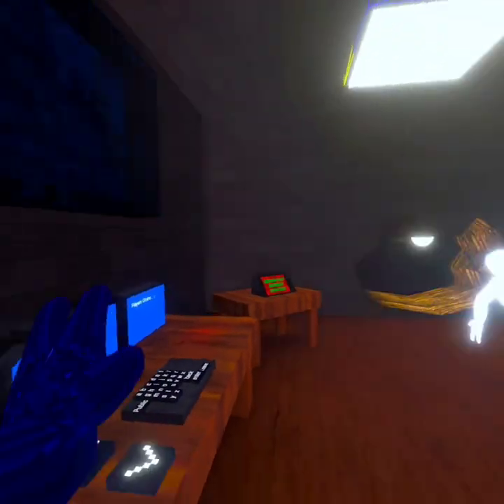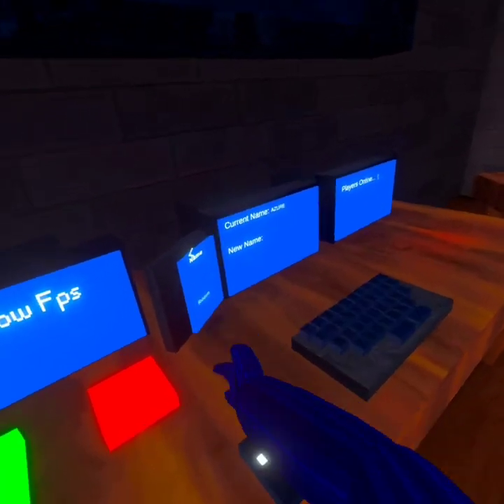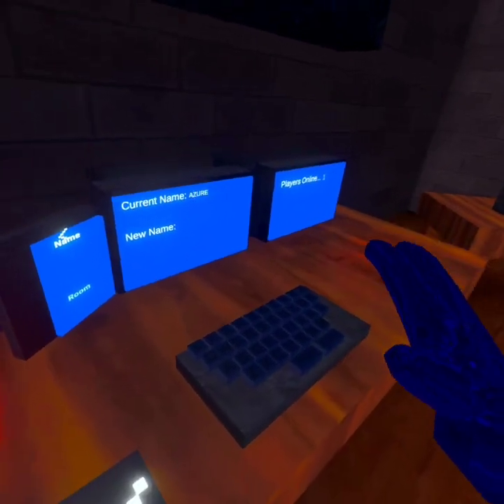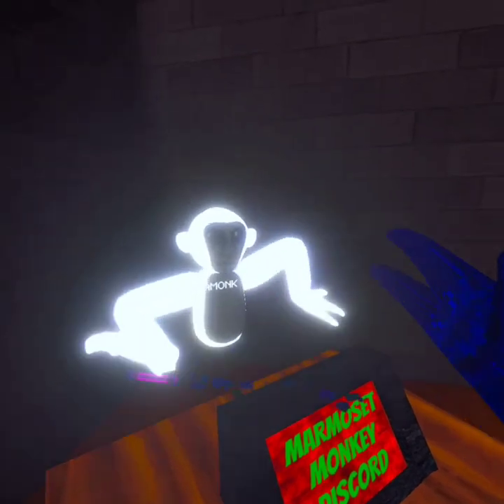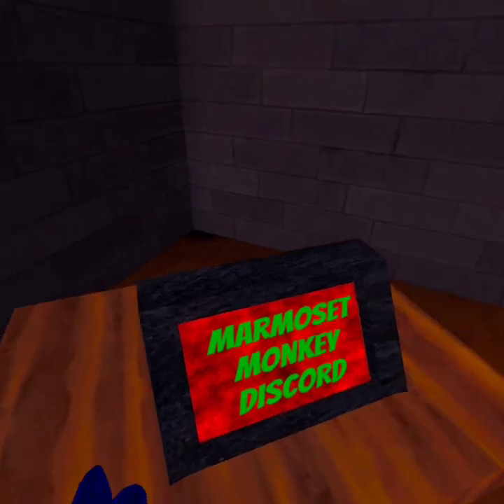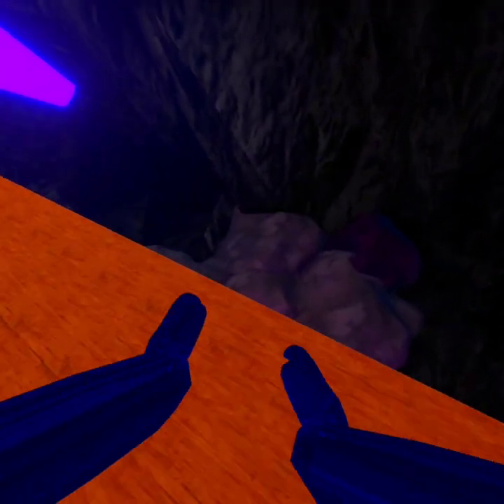New marmoset monkey remake on oculus applab!